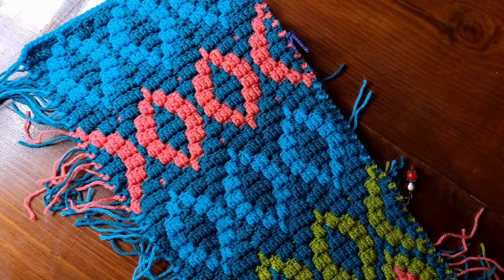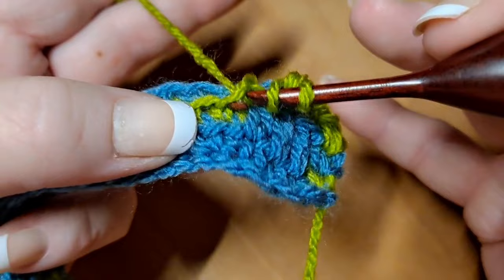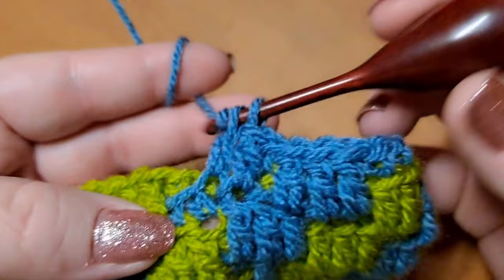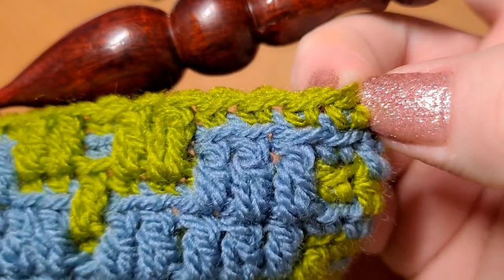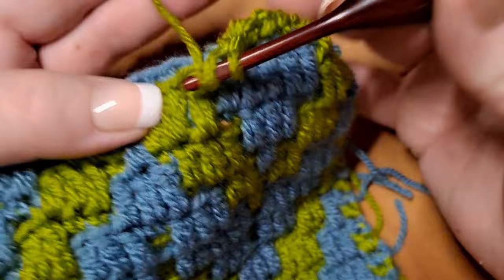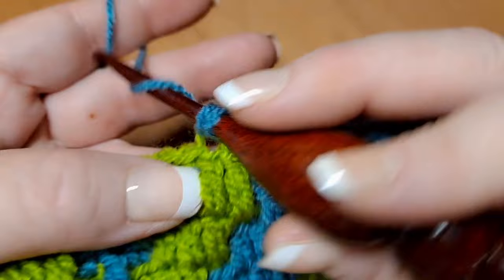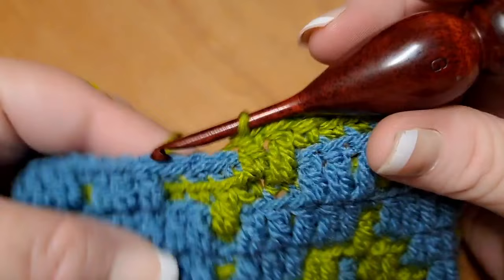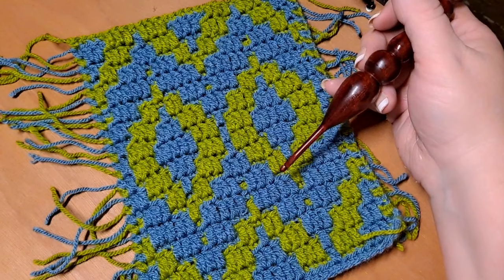Mosaic Crochet Pattern #36 - Design # 2 -Work Flat or In The Round - MULTIPLE 12+4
Welcome to Mosaic Monday!
This tutorial is done in the Overlay Mosaic Crochet.

This pattern is worked in a MULTIPLE of 12 + 4. ROW START TIMES PROVIDED BELOW. IN THE ROUND IS WORKED BY ONLY CHAINING IN MULTIPLE OF 12.

TO REPEAT THE DESIGN FOR LARGER PROJECTS YOU WILL WORK ROWS  1 THRU 34 AND THEN WORK ROWS 3 THRU 34 AS MANY TIMES AS YOU WOULD LIKE FOR THE PROJECT YOU CHOOSE.

COLOR CHANGE: You can change color B at Row 12 to a new color, you will work through Row 27 in that new color. You can change color again at Row 28 and you work the new color through the end of the pattern and if repeating the design you will maintain the new color through row 11 as you repeat the design.

The CHART for this is in my Etsy shop which you can find here, the PDF includes flat and in the round versions of the design:

Row 1: 03:55
Row 2: 05:36
Row 3: 06:53
Row ENDS: 12:48
Row 4: 14:08
Row 5: 17:02
Row 6: 19:53
Row 7: 22:58
Row 8: 25:34
Row 9: 28:00
Row 10: 30:58
Row 11: 32:57
Row 12: 35:52
Row 13: 39:12
Row 14: 42:10
Row 15: 44:34
Row 16: 47:07
Row 17: 49:54
Row 18: 52:12
Row 19:  54:50
Row 20: 58:00
Row 21: 01:00:49
Row 22: 01:03:55
Row 23: 01:07:26
Row 24: 01:10:00
Row 25: 01:12:22
Row 26: 01:15:11
Row 27: 01:18:06
Row 28: 01:21:09
Row 29: 01:23:54
Row 30: 01:27:00
Row 31: 01:29:46
Row 32: 01:32:00
Row 33: 01:34:36
Row 34: 01:37:23

If you are new to overlay Mosaic Crochet, please visit the Mosaic Monday Playlist to find beginner friendly, in-depth videos here INCLUDING 2 IN THE ROUND TUTORIALS

PROJECTS:
Suggested starting chains for various projects - counts include +4 at end:
Baby blanket: 124 chains depending on yarn size used

Place mats: 88 chains

Table Runner: 76 chains for total width of table runner, you will then work the repeats to obtain the total length for your table.

Throw blanket : 184 chains

Tote or Throw Pillow: 64 to 100 chains depending on yarn size used and desired size, create 2 and seam together

Makeup or Notions bag: 40 to 52 chains, create 2 and sew together or see in the round info below

Scarf: 40 chains depending on yarn size used and desired width. I recommend size 3 light weight yarn or smaller for garments. work until desired length

Shawl: 84 chains, you are working the total width, and will repeat the design until you reach the desired length

IN THE ROUND- Slip stitch to first chain and you must work into that first stitch following the repeat given in the video IN THE ROUND IS WORKED IN THE MULTIPLE ONLY, YOU DO NOT ADD 4 STITCHES TO CHAIN COUNT:

Makeup or Notions bag/ Clutch: 72 chains

Throw Pillow: 20" to 24" depending on yarn size used, tension and hook: chain 96

Cup Coozie or Candle band: 36 chains using size size 4 yarn is suggested

Bag or Tote: 132 chains for large tote/bag

Treat bags/Mini gift bags: 36 to 48 chains

Cowl: 120 chains

I recommend using the below hook sizes depending on yarn used:
3 DK yarn : 3.25mm to 4.5mm
Size 4 Medium/worsted weight: 4.5mm to 5mm

THE YARN: I'm using size 3 DK yarn, any brand will work as well as any size. I used Stylecraft Special DK in:
Color A Storm Blue
Color B Apple
Other colors on sample are Deramores Studio Anti-Pilling in Jade (dark green/teal) Stylecraft Special DK in Turquoise, Apple & Coral.

Note on mixing yarn sizes 3 (DK) & Size 4 (Medium Worsted weight): THE TRICK TO MIXING YARN SIZES IS JUST KEEPING YOUR TENSION EVEN AND USING THE SMALLEST SIZE HOOK RECOMMENDED FOR THE SMALLER YARN!  You can use any yarn size you like and can use yarn that is all the same size, you do not have to mix yarn sizes.

Project info and starting:
To begin your project you will chain in multiples of 12 plus 4 at the end to work a flat piece. You will skip the first chain and begin working in the second chain from the hook, ending up with an odd number of stitches. EXAMPLE: I chained 40 and had 39 stitches at the end of my first Foundation Row FOR FLAT.

TO WORK IN THE ROUND: chain in multiples of 12 and slip stitch to the first chain. Begin working the repeat in the first stitch [same stitch you slip stitches into] and follow the Repeat as given in the video.

Please use fiberfoxstudios when posting pictures.